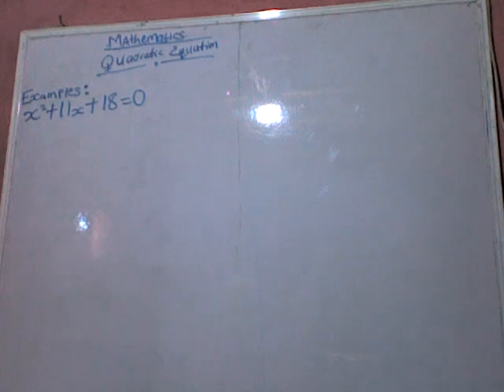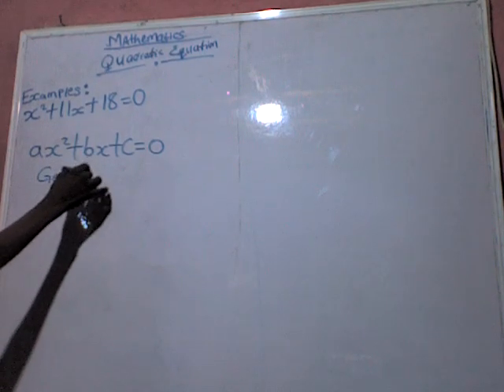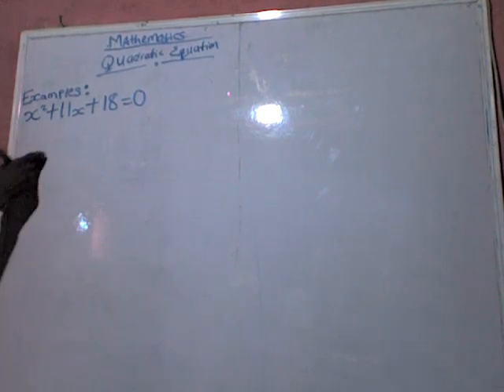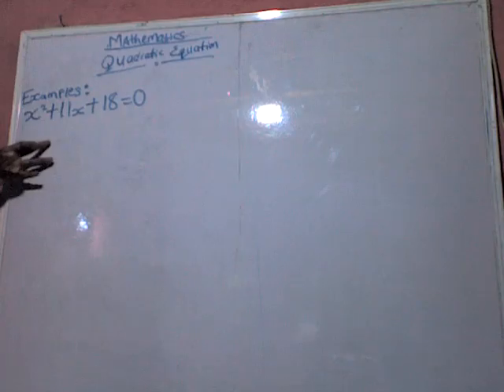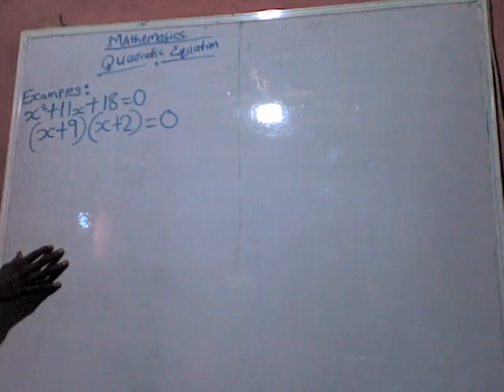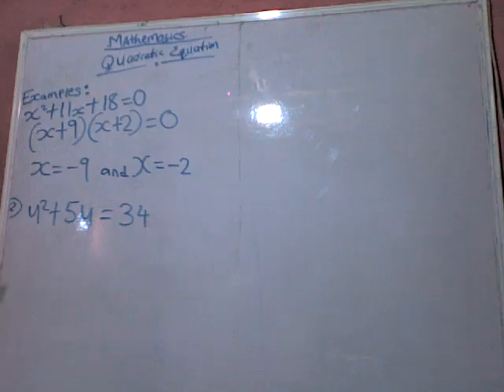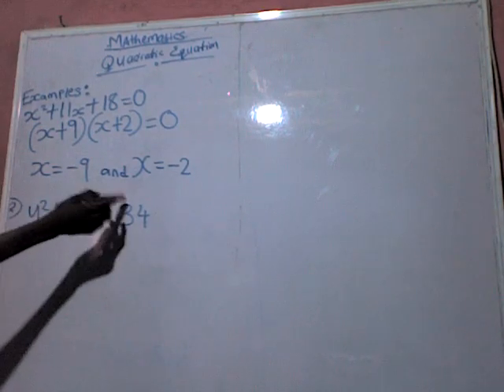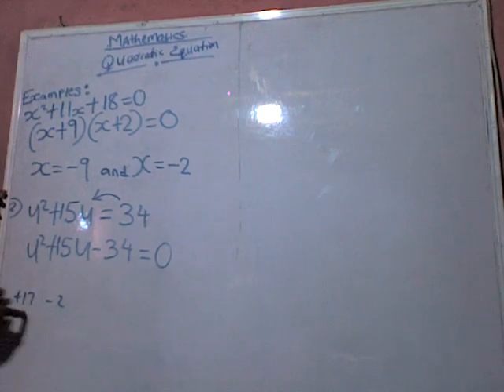Easy way to solve Quadratic equation